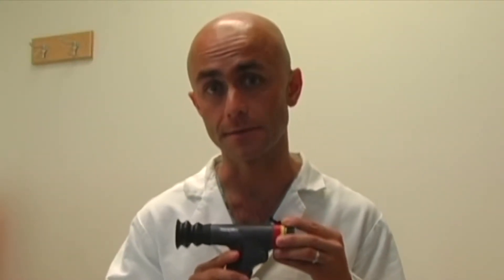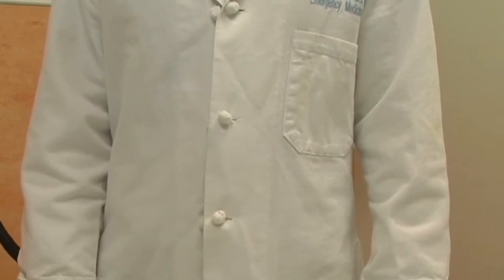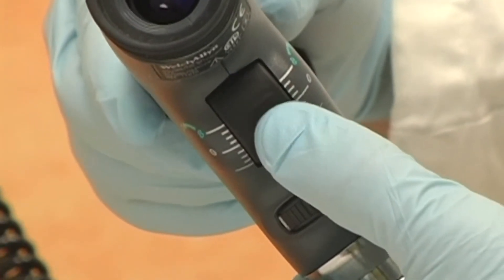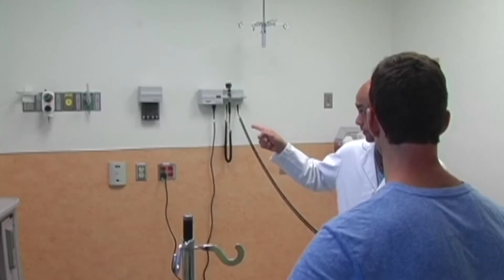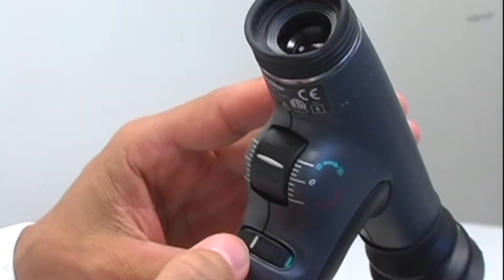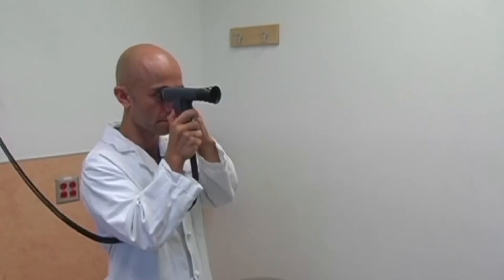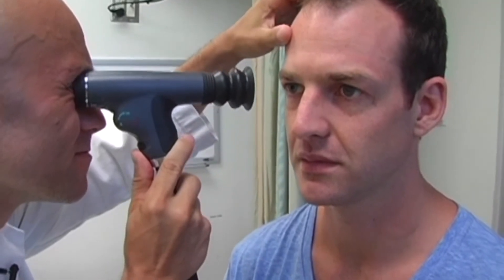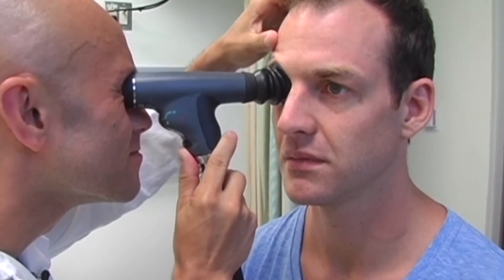Panoptic Ophthalmoscope | How To Use | Ophthalmology | Diagnosis Video | Ep. No.3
How to properly use Panoptic Ophthalmoscope. Specially for MBBS/MD medical students. Simple Instruction.

For more related Video follow us on